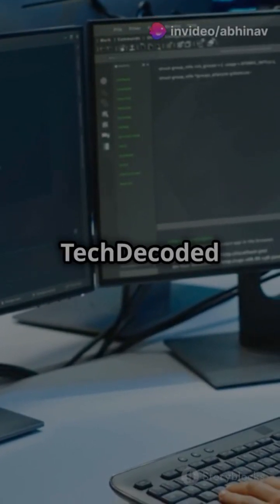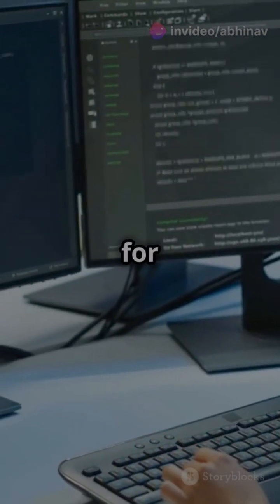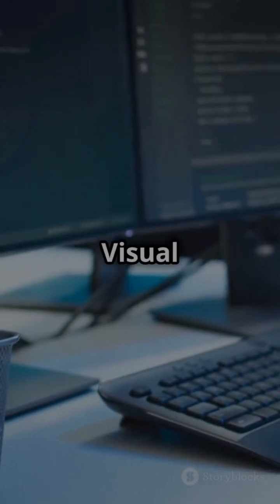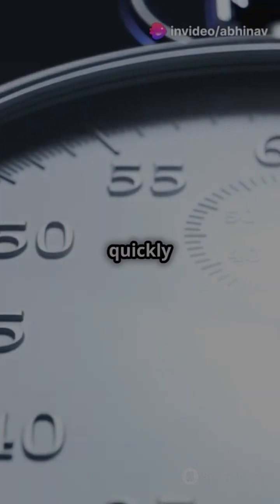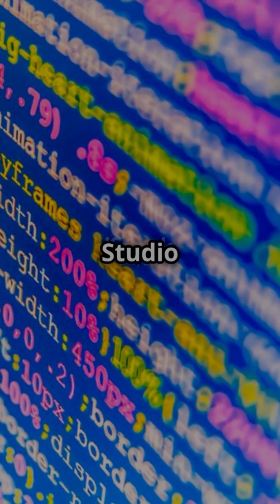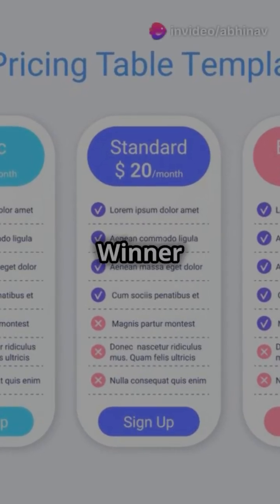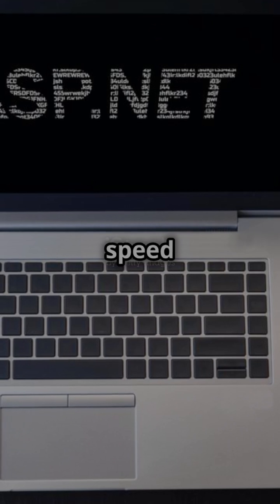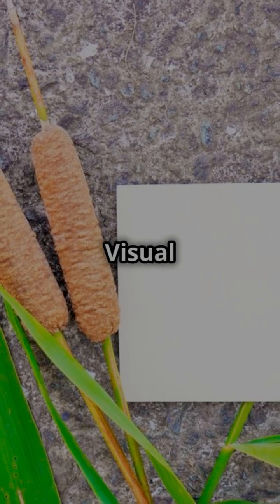"Rider vs Visual Studio: The .NET IDE War You MUST See! ⚡🔥"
Which IDE is best for .NET development? **JetBrains Rider or Visual Studio?** In this quick comparison, I break down:

✅ Performance – Rider is faster and lighter!
✅ Features – Both have powerful tools, but for different needs!
✅ Cross-Platform Support – Rider wins with macOS & Linux support!
✅ Pricing – Visual Studio Community is free for individuals!

So, which one should you use? Rider for speed & cross-platform or Visual Studio for free & Windows optimization?

Your queries-

Rider vs Visual Studio
developer tools
dotnet
JetBrains Rider
software development
.NET development
visual studio
IDE comparison
visual studio code
JetBrains
productivity tools
programming IDEs
Rider features
.net core
Visual Studio features
code editors
software engineering
cross-platform IDE
software development tools
programming